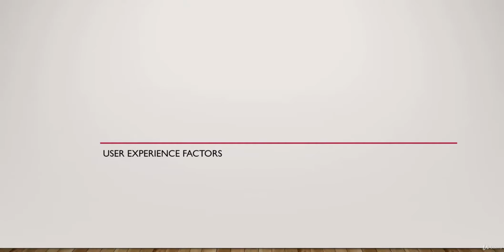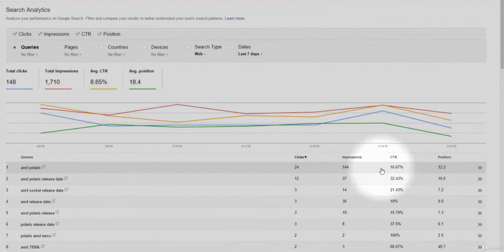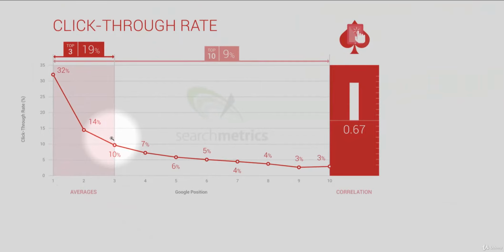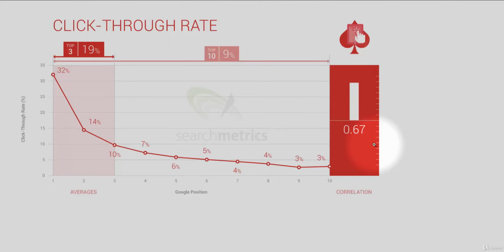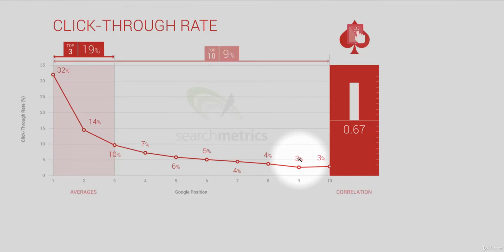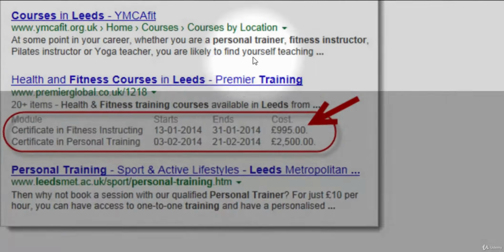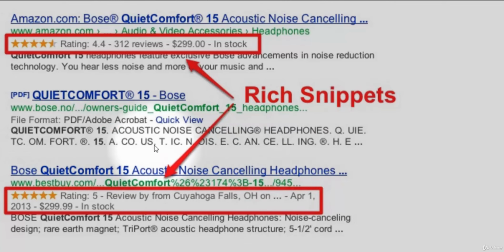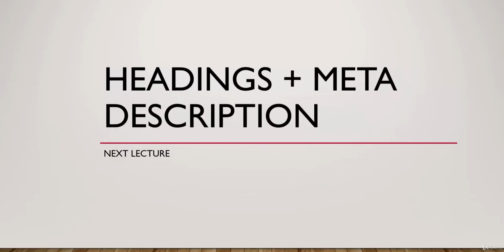72 SEO Factor U13 Click Through Rate CTR | User Experience SEO - Future SEO Factor